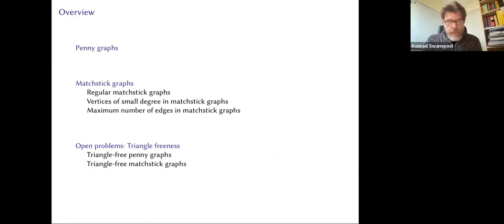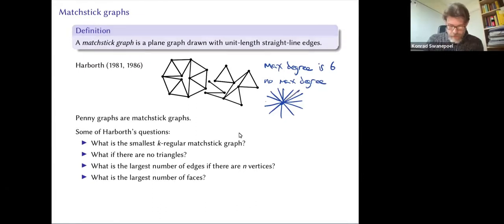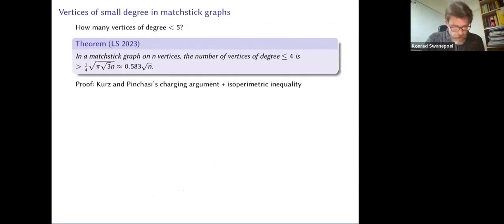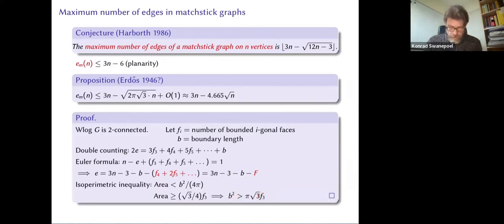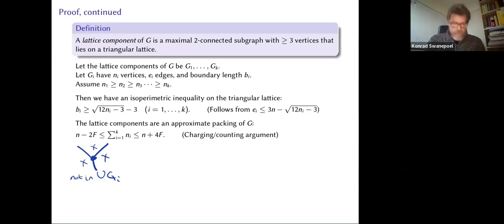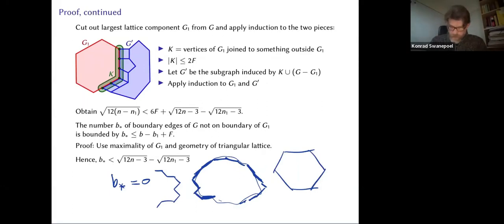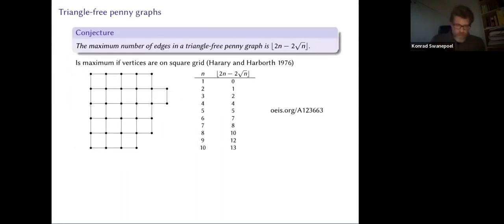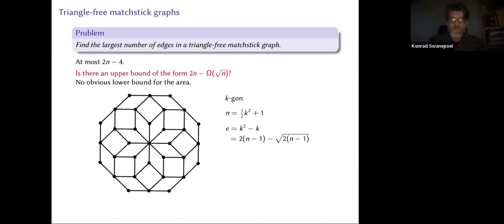Konrad Swanepoel: Extremal questions about matchstick graphs and penny graphs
Talk in NYU CG seminar 4/4/23.

A penny graph is the intersection graph of a packing of circles of diameter 1. These graphs, also called minimum-distance graphs, were introduced by Erdös in 1946, who asked for the maximum possible number of edges in a penny graph with n vertices. This problem was fully solved by Harborth in 1974, who in turn introduced the more general notion of a matchstick graph.  A matchstick graph is a plane graph drawn with straight-line segments of unit length. Harborth conjectured in 1986 that the same maximum number of edges occurs for matchstick graphs as for penny graphs. I will discuss this conjecture, recently solved, and a number of related unsolved extremal problems.

Joint work with Jérémy Lavollée.